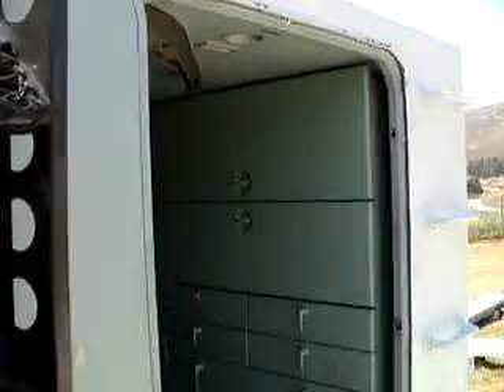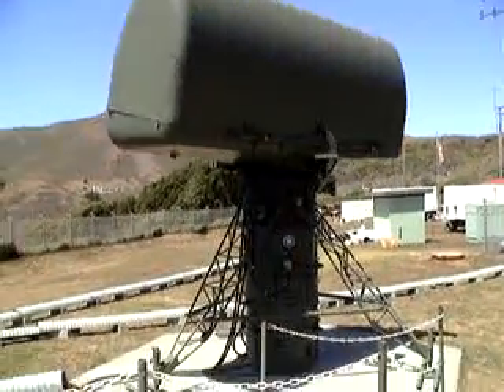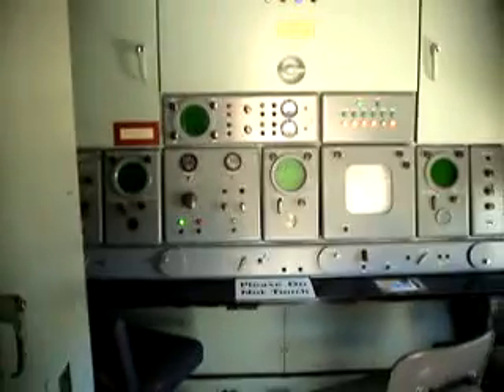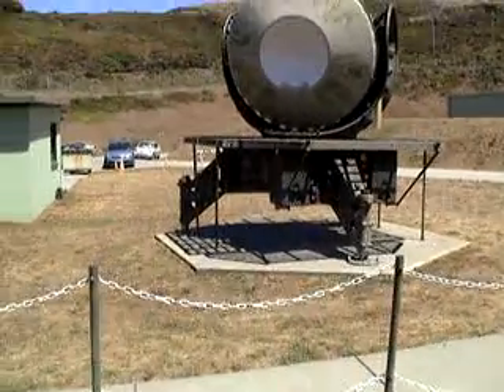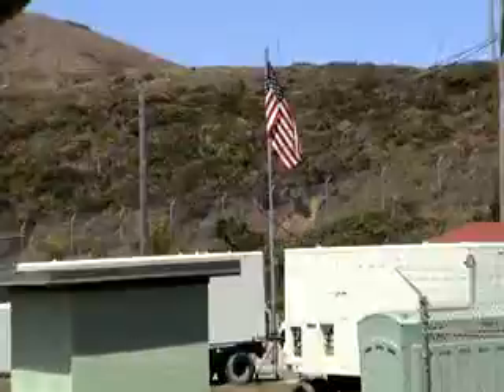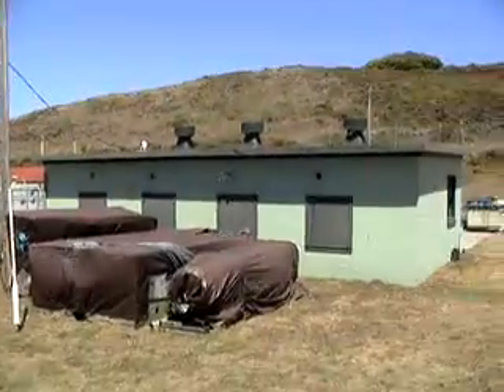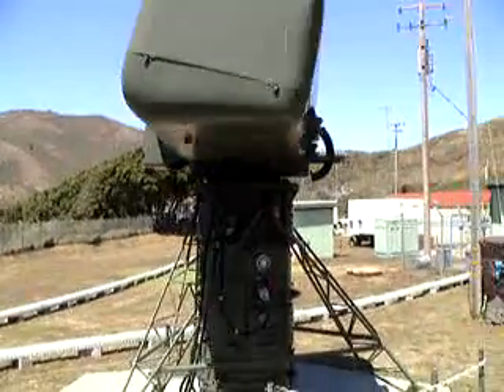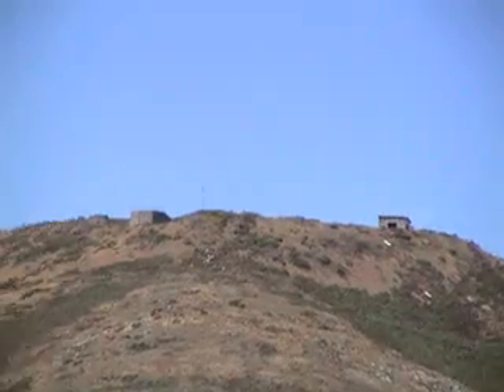Nike Missile Base in Marin Headlands of California (part 16)